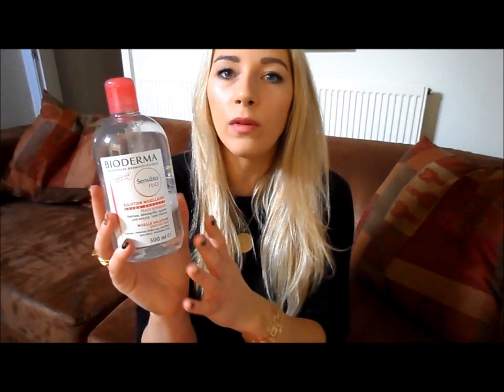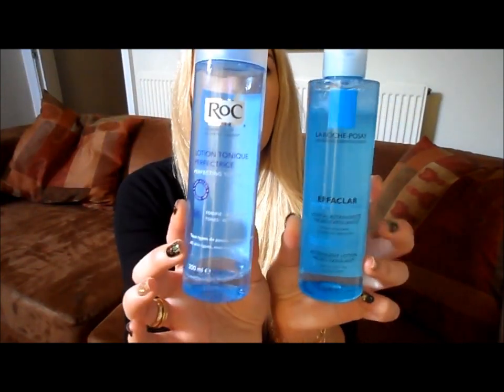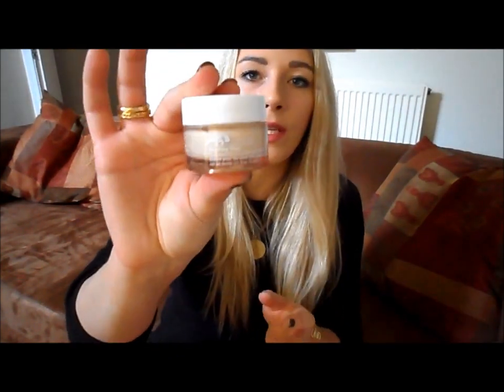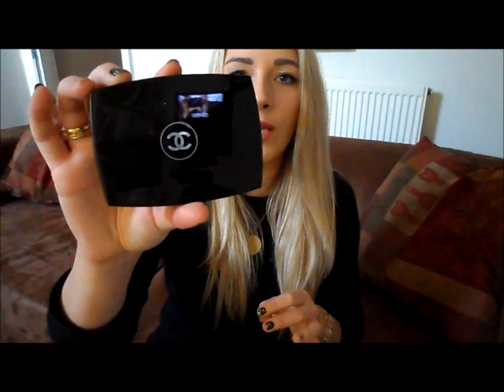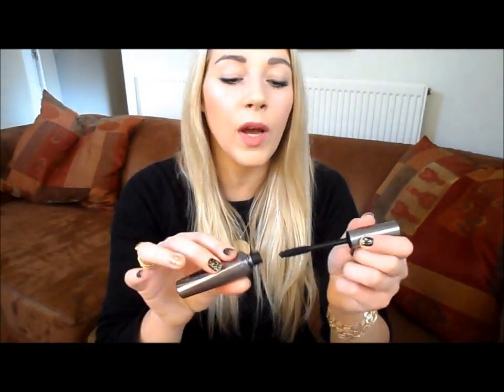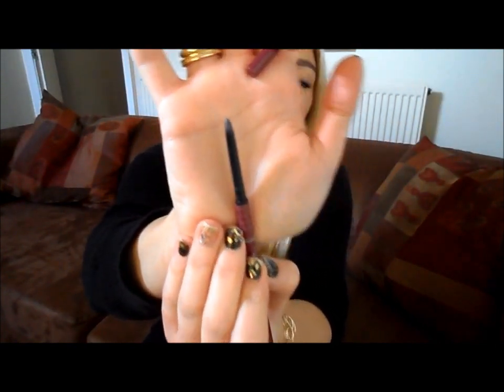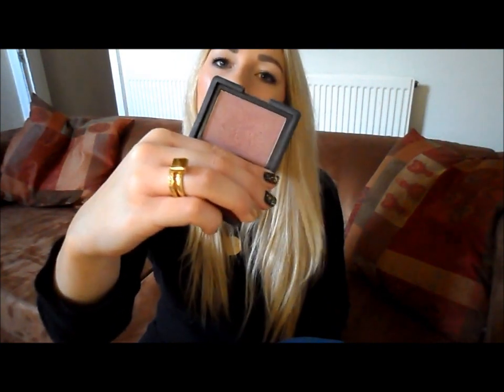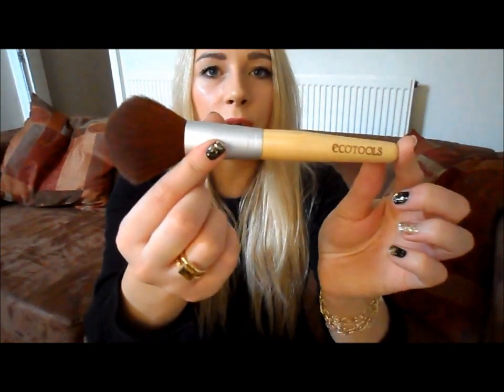Bare Minimum Makeup/Skincare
Products mentioned in this video are the bare minimum amount of skincare and makeup I'd pack to go away with me. They are the essentials I need to look after my skin and get my everyday basic face.

Products mentioned:

Skincare
- Bioderma H2O
- La Roche Posay Effaclar Toner
- Roc Perfecting Toner
- Garnier Dark Spot Correcter
- Good Skin Labs, Lumecin Treatment
- Origins Staring Over eye cream
- L'oreal Mythic Oil

Make-up

- Givenchy Eclat Matissime foundation
- Estee Lauder Double Wear Max Cover as a concealer
- Estee Lauder Long Wear concealer for touch ups on the go
- Dior Nude Hydrating under-eye concealer
- Clarins Mosaique bronzer
- Nars Sin blush
- Chanel Mat Lumiere powder
- MUA Undressed palette
- Rimmel Nude Scandeleyes liner
- UD 24/7 Pencil

Tools
- Louise Young LY34 brush
- Sephora Mineral Powder brush
- Illamasqua Blending Brush 2
- A Design XL Powder brush
- Mac 217
- Mac 116